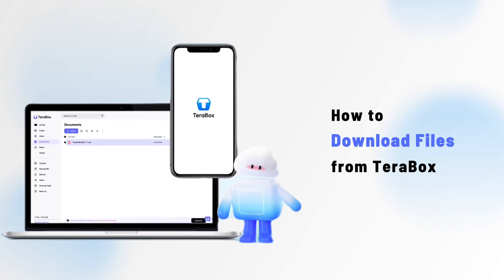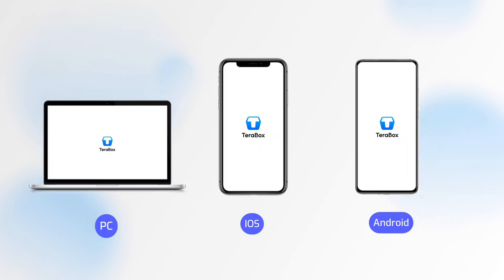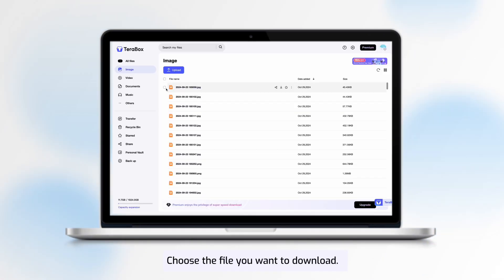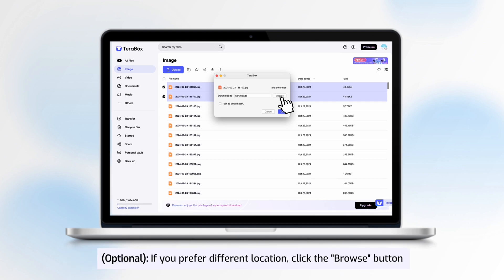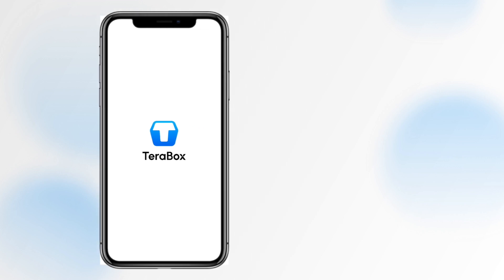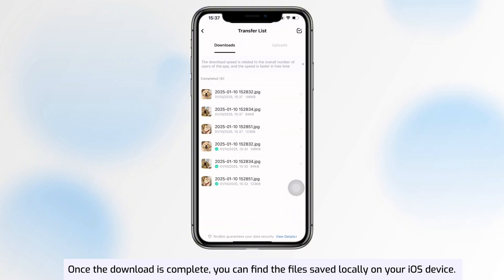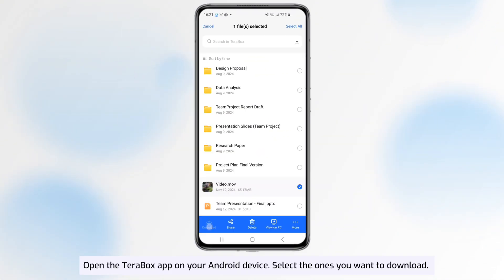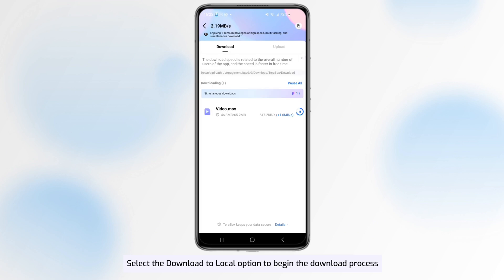How to Download Files from TeraBox?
0:00 Introduction
0:11 Tutorial for PC devices
0:30 Tutorial for IOS devices
0:43 Tutorial for Android devices

🌟 Discover TeraBox, your gateway to 1024GB of FREE storage space! TeraBox 🚀

🌐 Join our TeraBox Referral Program Community
【Facebook Groups】

Experience the power of unlimited storage with TeraBox! Get started now and take control of your digital world.